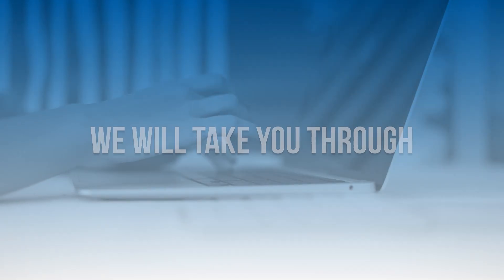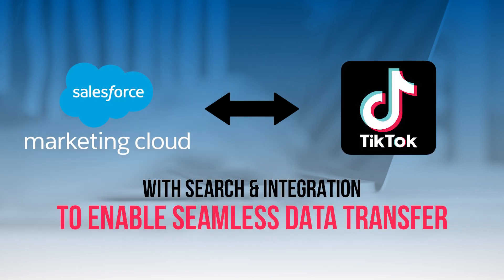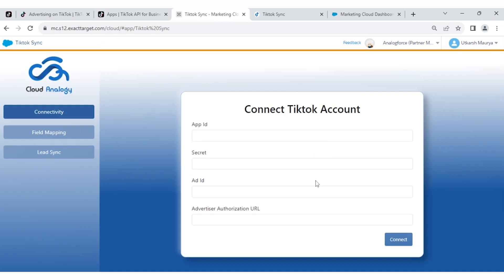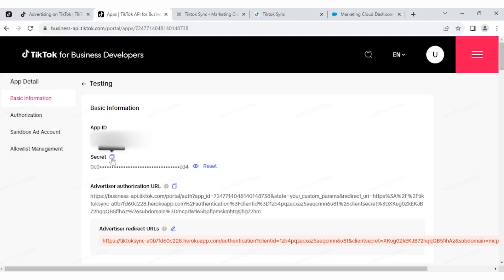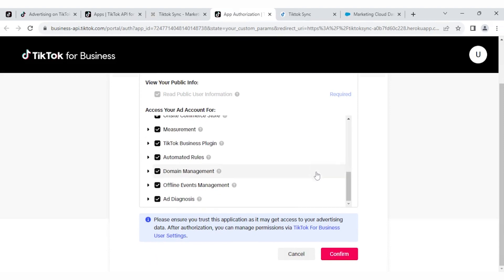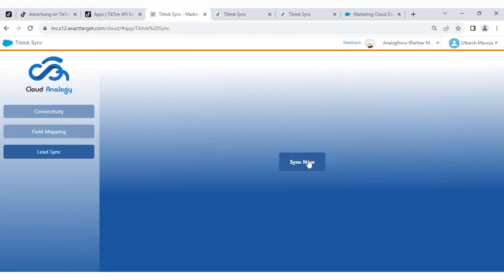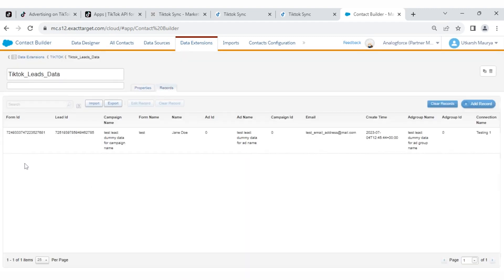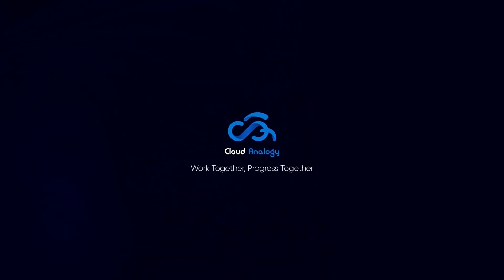Tiktok Sync || Marketing Cloud